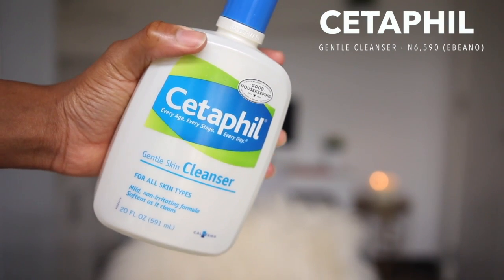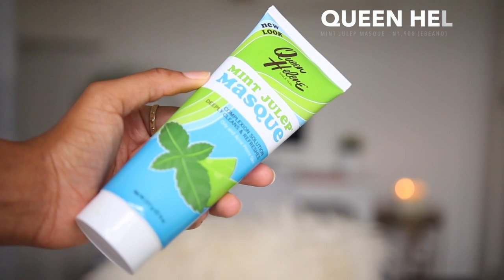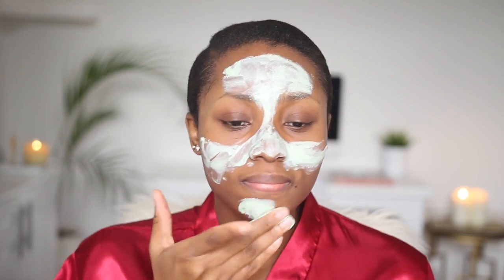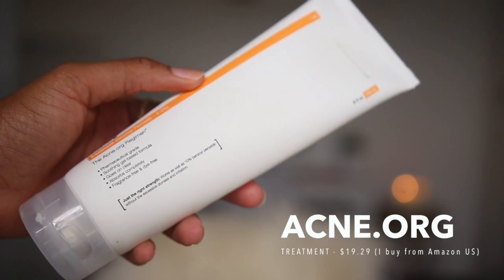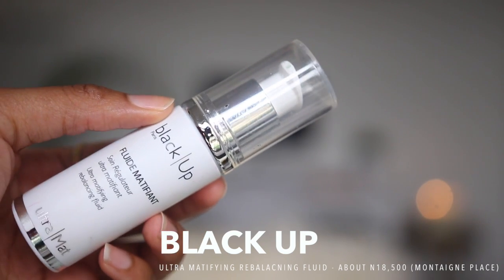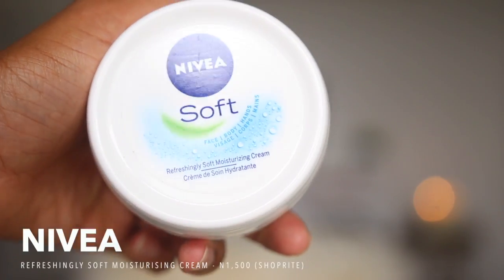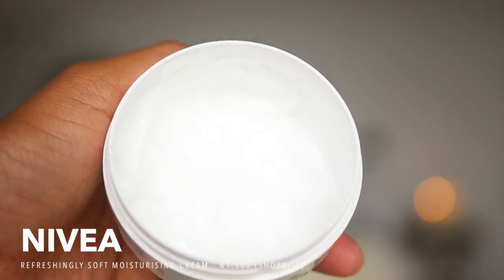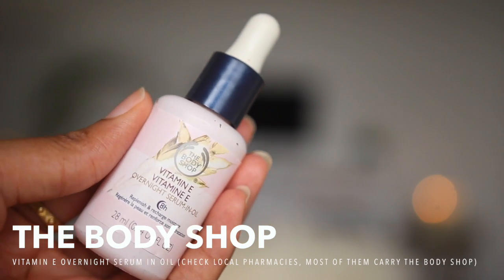CLEAR GLOWING SKIN - MY UPDATED SKINCARE ROUTINE | DIMMA UMEH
This video is on my updated skin care routine. (Skin care routine for black women)

LIST OF PRODUCTS USED:

Cetaphil Gentle cleanser - N6,950
Queen Helene Mint Julep Masque - N1,900
Acne.org treatment- $19
Yves Rocher Sebo Vegetal - Zero Blemish cream - N4,900
Black Up ultra matifying rebalancing fluid - About 18,500
Nivea Refreshingly soft moisturizing cream - About N1,500
Arami Onyx body polish N2,800
The body shop vitamin E serum in oil
Johnsons Baby wipes - N550